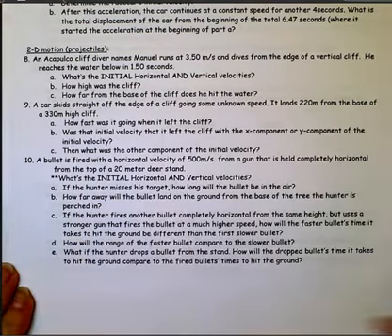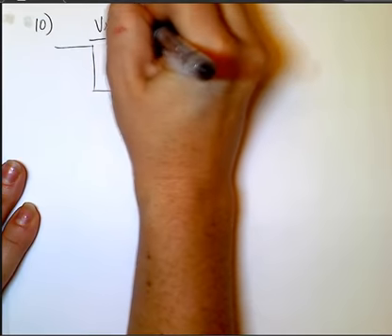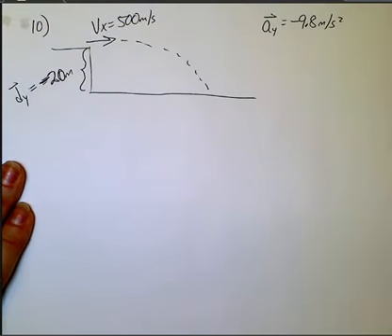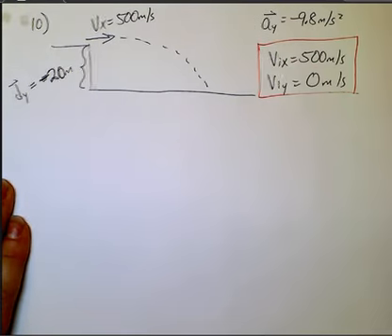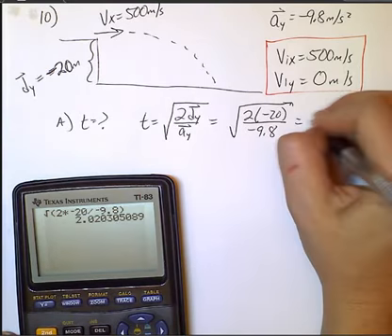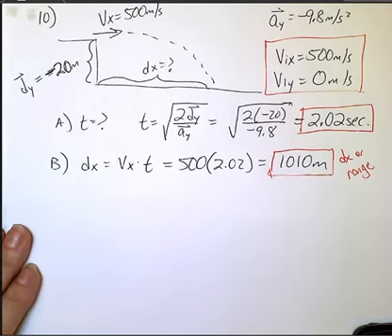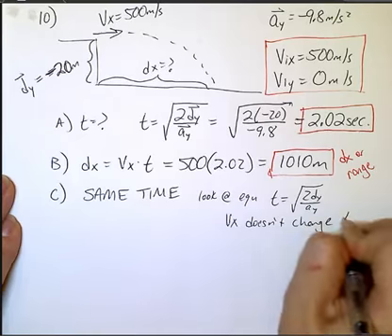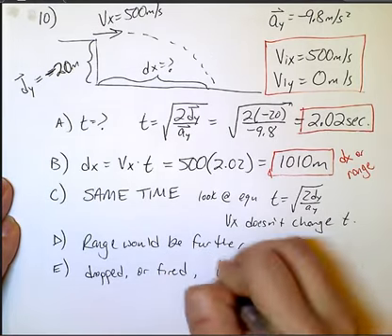hnrs perf rev #10 projectiles